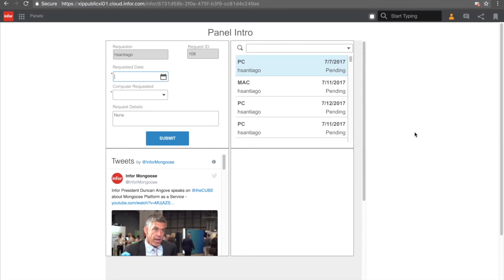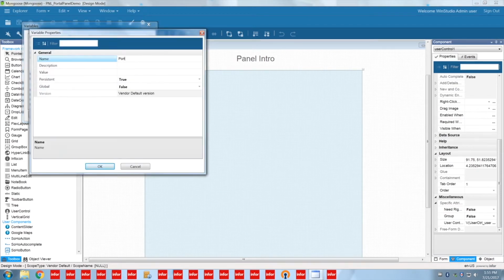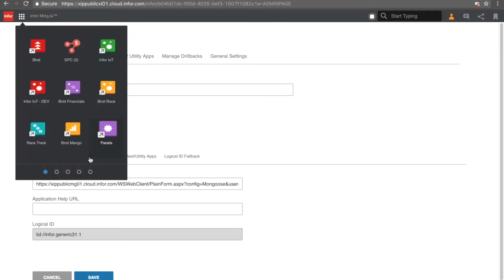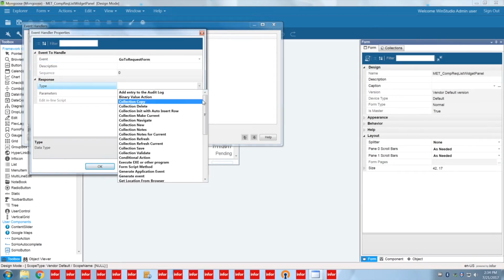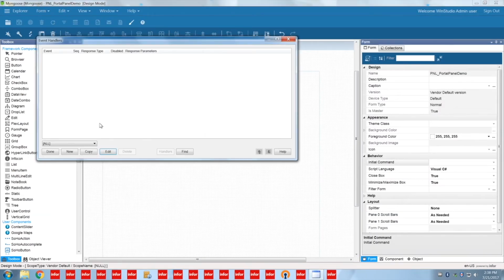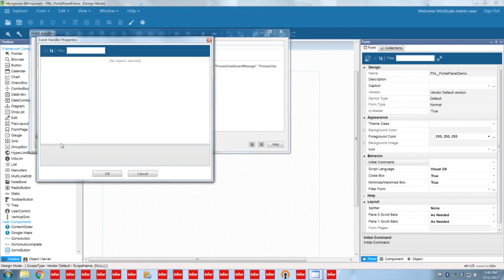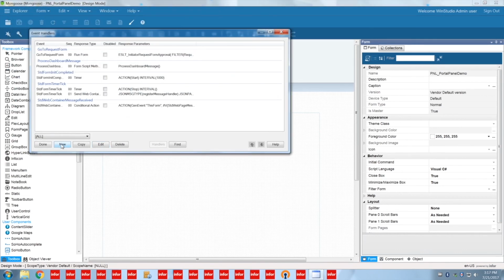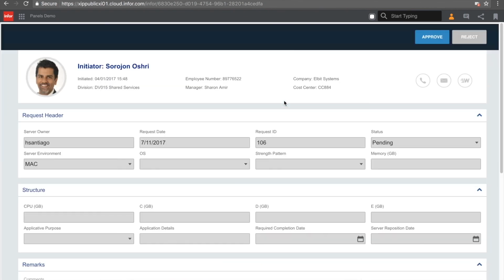Infor Mongoose: Developer Demo - Portal Panels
Helena Santiago from the Mongoose Enablement Team demos building Mongoose portal panels in Mongoose 9.03.10.

Code snippets:

{"colWidth":"50","rowHeight":"38","gutter":"1","forms" : [{"width":"350","height":"310", "form":"MET_ServerReqWidget"}, {"width":"350","height":"310","form":"MET_CompReqListWidgetPanel"},{"width":"350","height":"310","form":"IGN_Twitter"},{"width":"350","height":"310", "form":"IGN_SurveyWidget"}]}